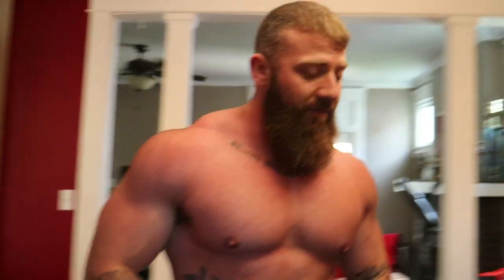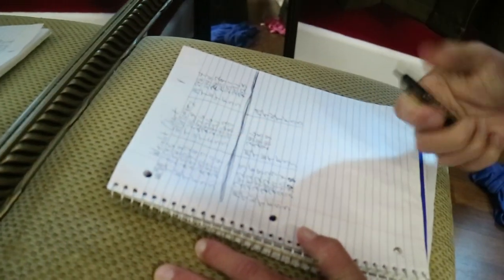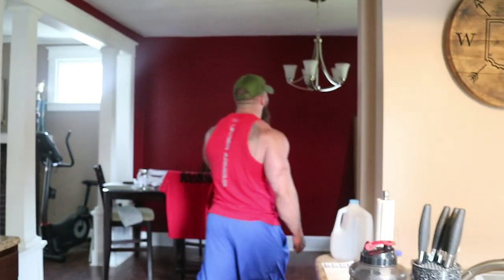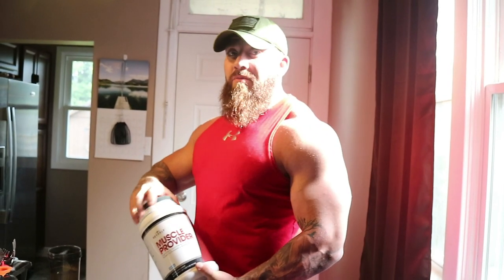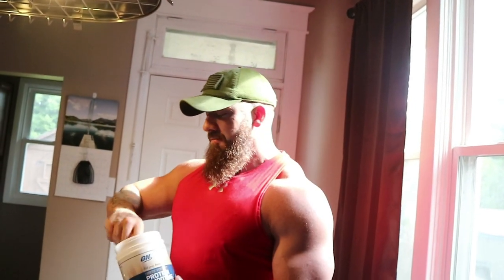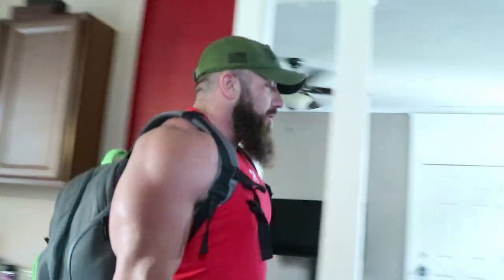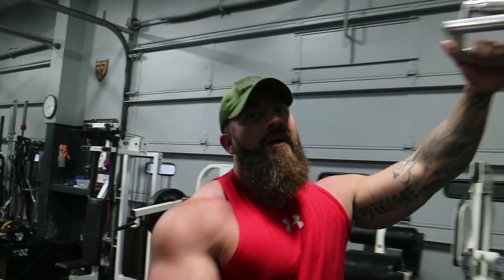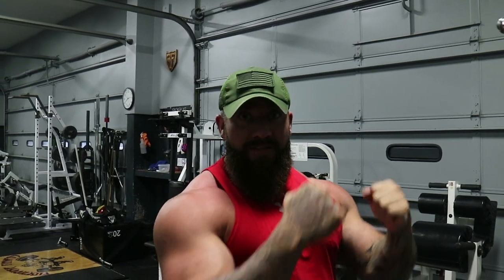J2M EP.4 / OPENING BAR BENDERS GYM ??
Barbendersupplements.com